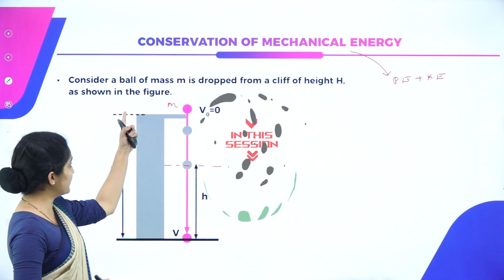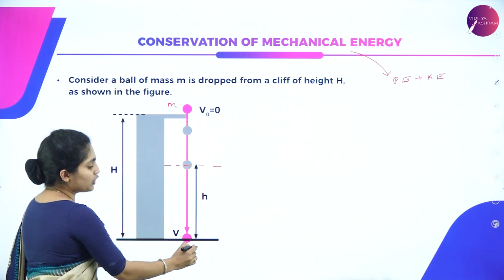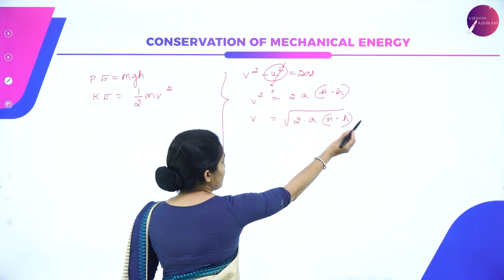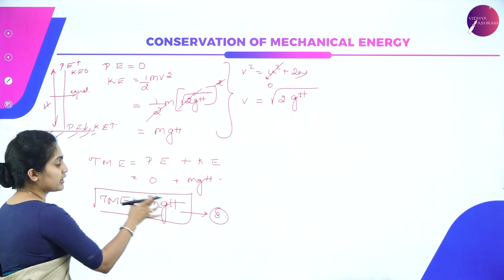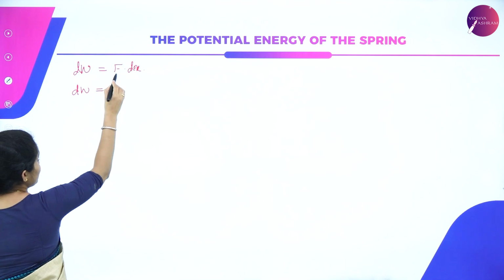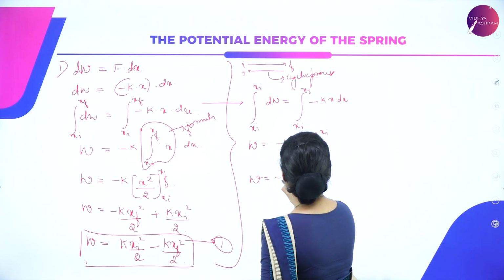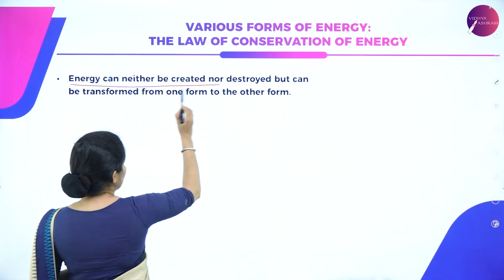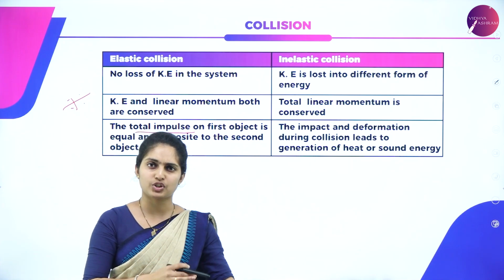DAY 11 | PHYSICS | CLASS XI | WORK, ENERGY AND POWER | L1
Class : CBSE XI
Stream : SCIENCE AND COMMERCE
Subject : PHYSICS
Chapter Name :  WORK, ENERGY AND POWER
LECTURE : 1

PHYSICS # WORKENERGYANDPOWER#BRmaam